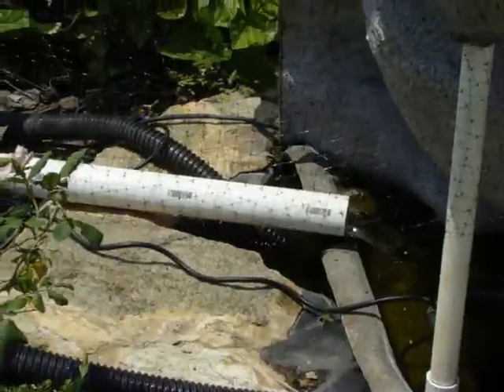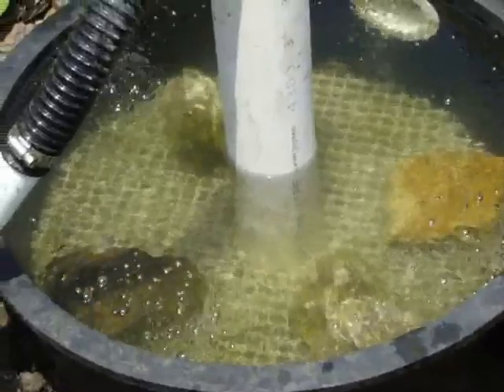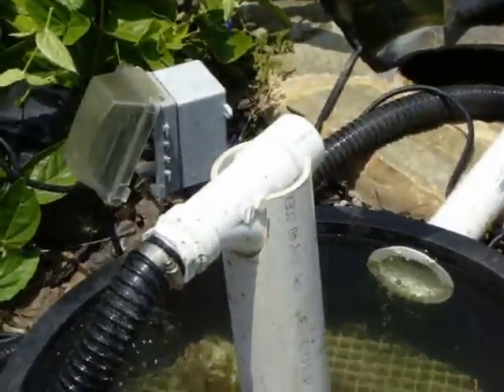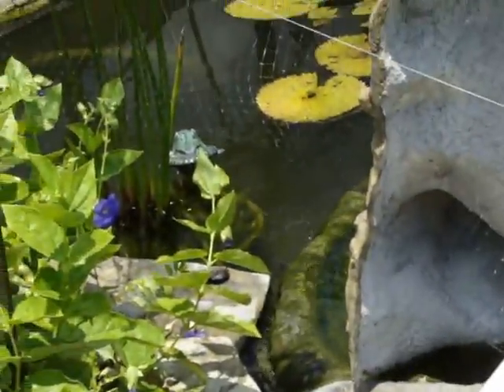Homemade Biofilter YouTube